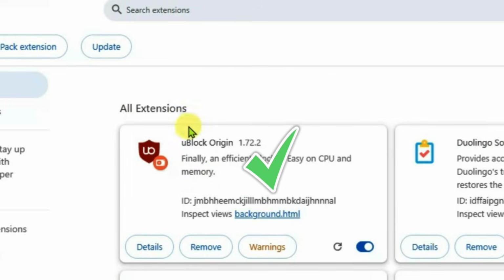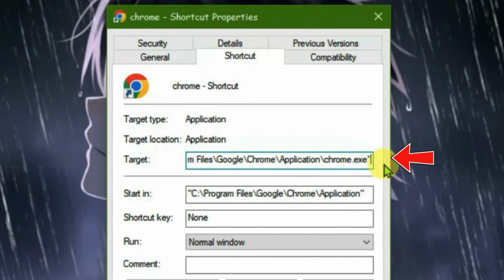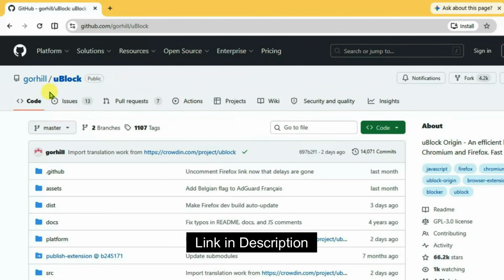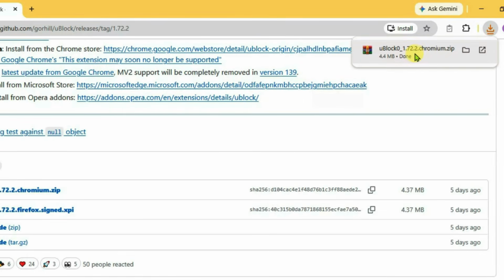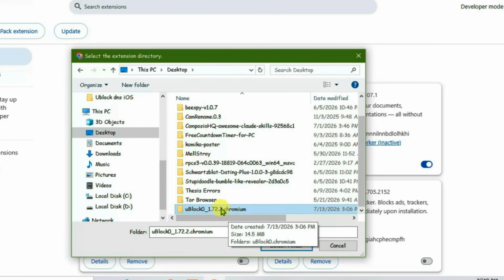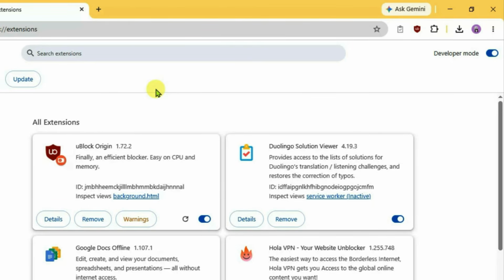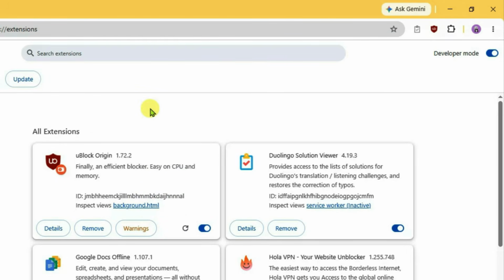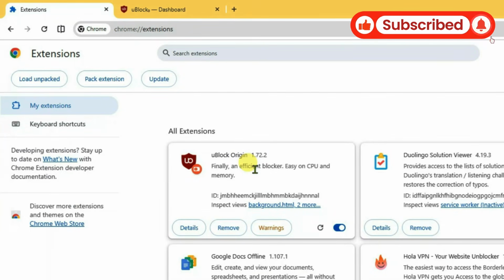Install & Use UBlock Origin Back in Chrome 2026 (Works!)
This video shows you how you can install and re-enable ublock origin in chrome and get it to work. Re-enable Ublock Origin in Chrome using this simple method.

Chrome Shortcut code: --disable-features=ExtensionManifestV2Unsupported,ExtensionManifestV2Disabled